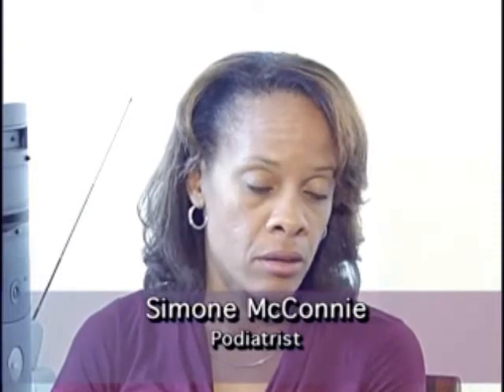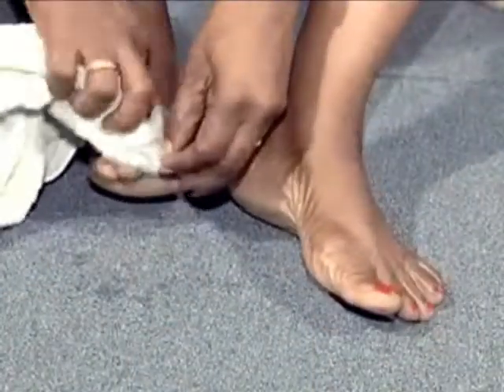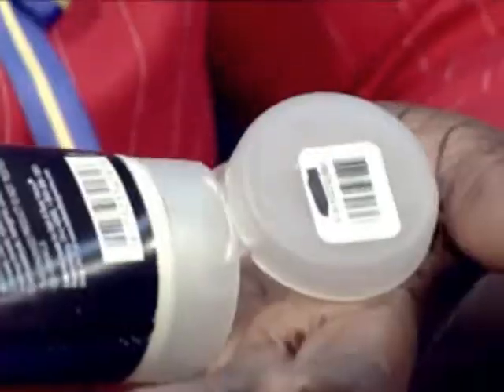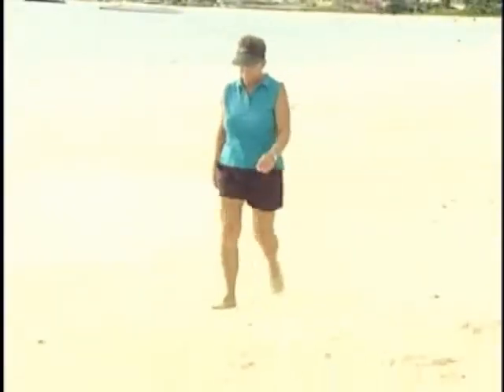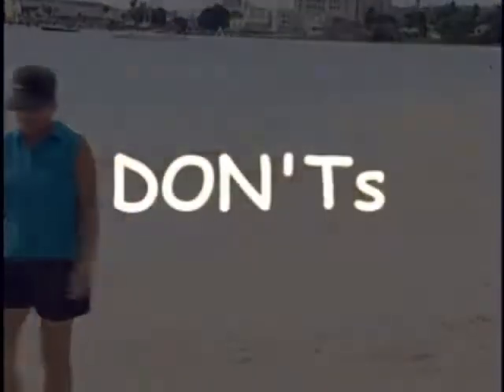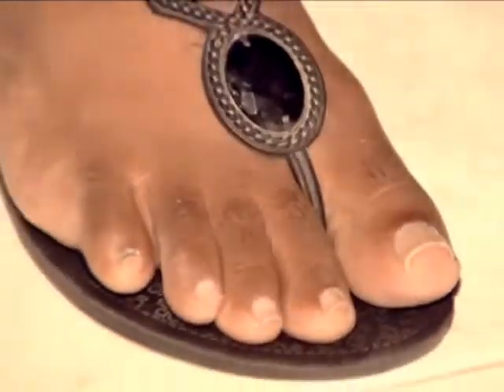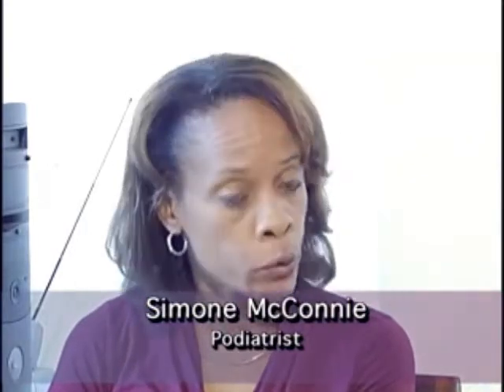To Good Health: The Diabetic Food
A look at Diabetic foot care